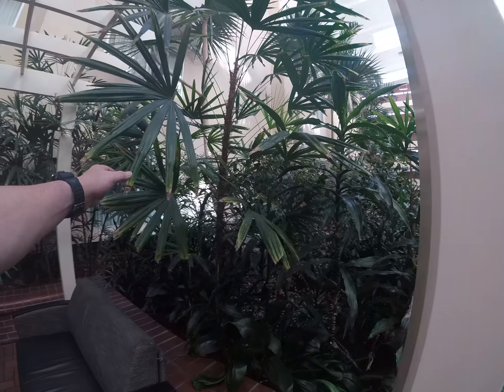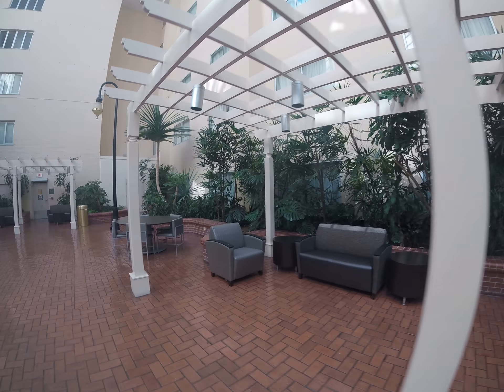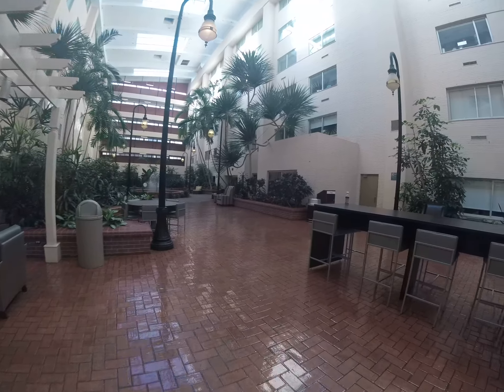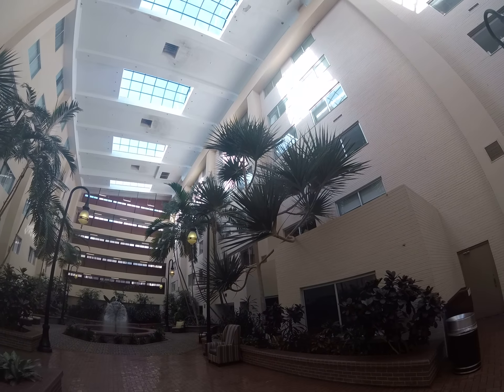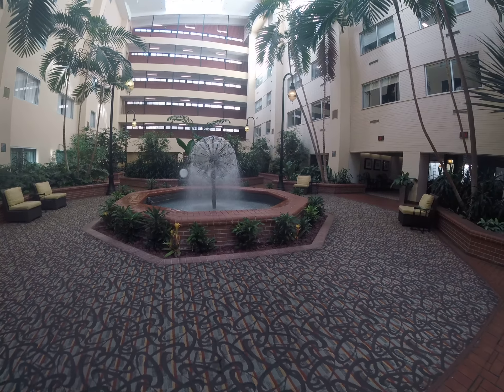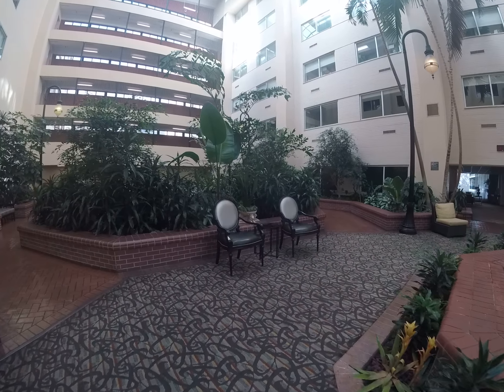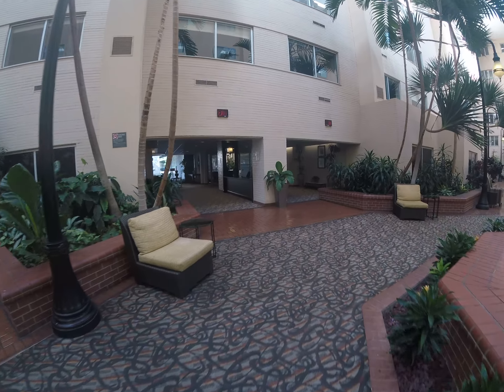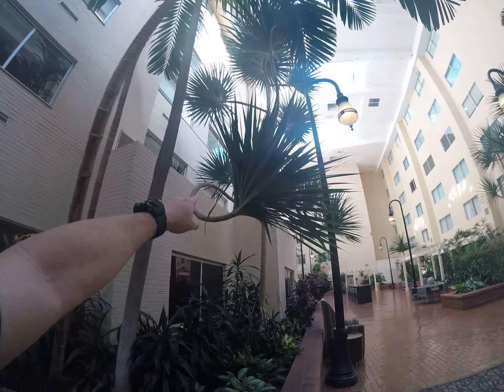Brent House Hotel New Orleans 2018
Stayed the night here before our Cruise. This has to be one of the largest atriums I have ever seen. Must see to believe. Lady finger palms, giant birds of paradise.